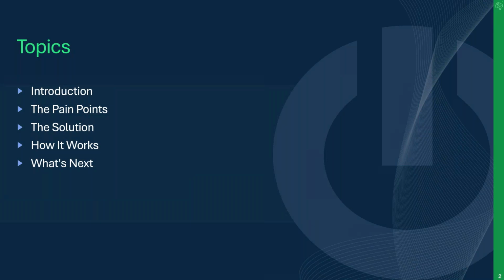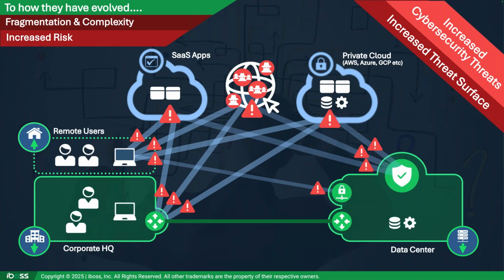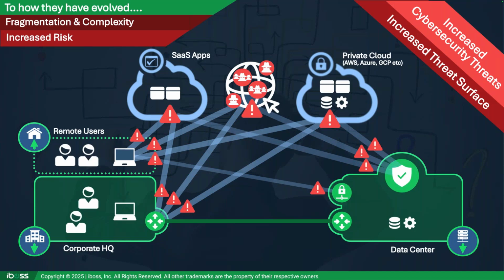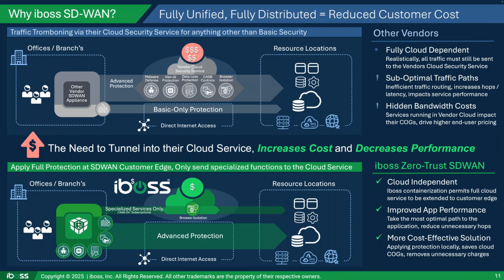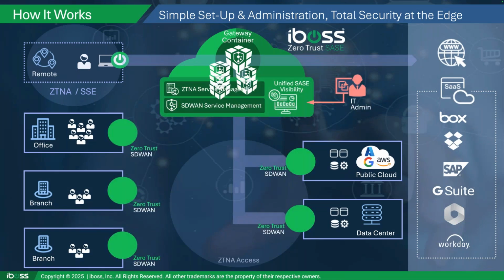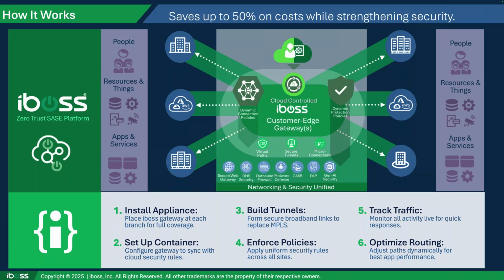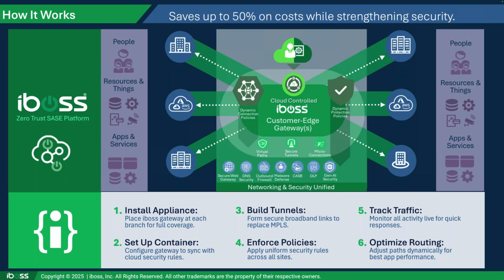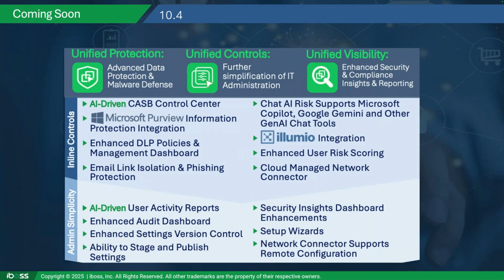Beyond Traditional Networks, Unleashing the Power of iboss Zero Trust SD WAN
In this on-demand webianr with iboss & Infinigate, we’ll cover:

-Where Zero Trust SD-WAN fits into modern customer needs
-How iboss combines connectivity + built-in security in one platform
-Key use cases across hybrid work, cloud migration and Zero Trust adoption
-What makes this solution simpler to position and more profitable to sell

Whether you sell SD-WAN, VPNs or security solutions, this session will help you expand your offer with a fresh, in-demand story that connects with today’s buyers.